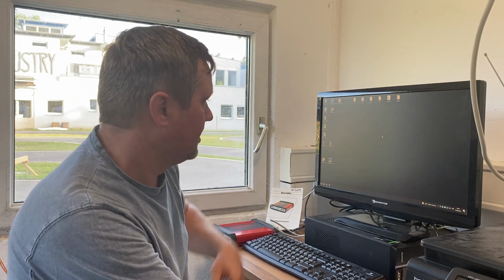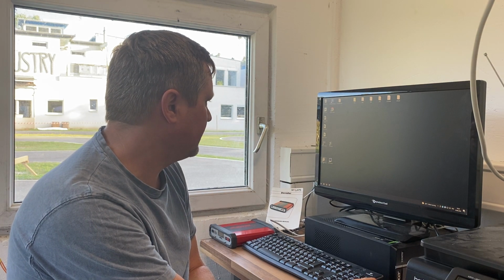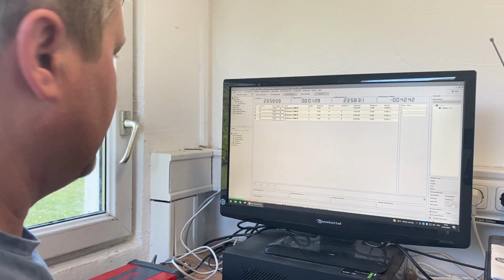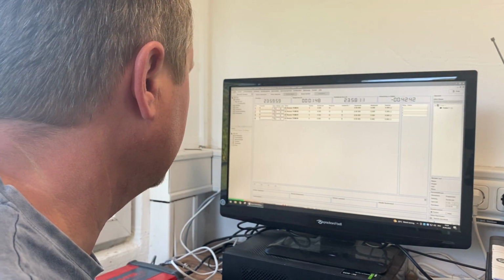Myron mylaps 24h explanation